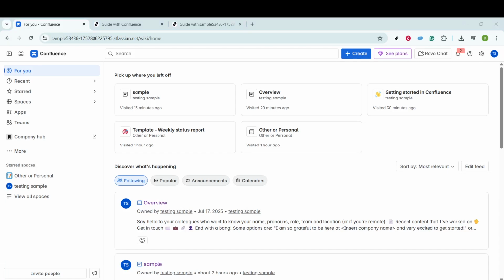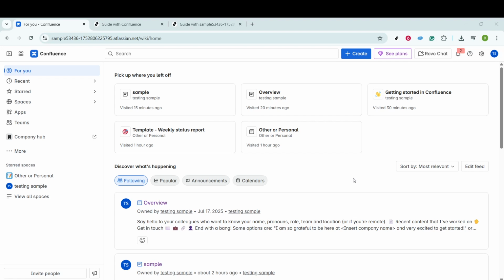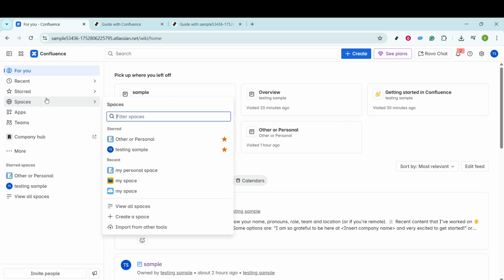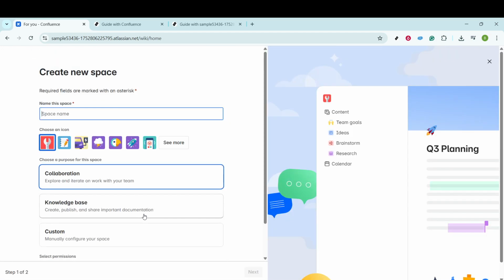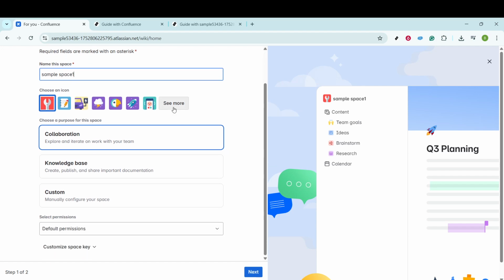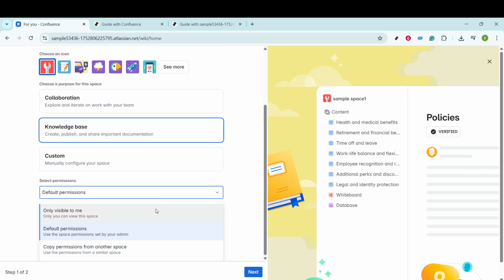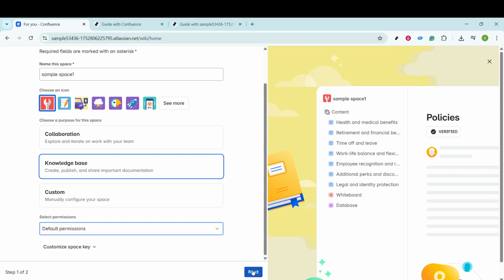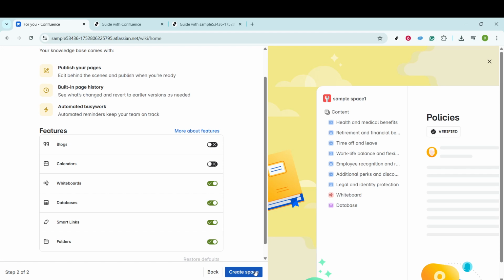How to Create Knowledge Base in Confluence [2026 Full Guide]